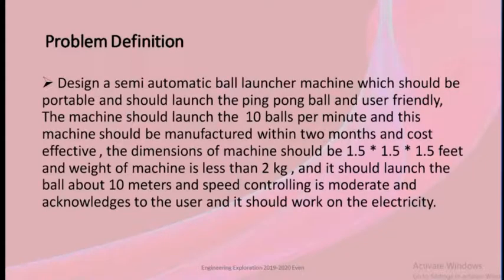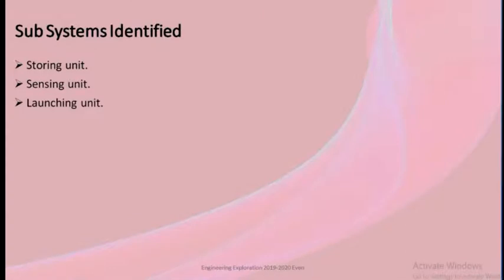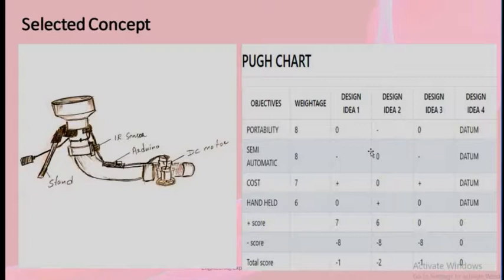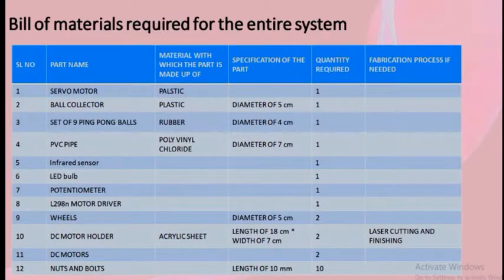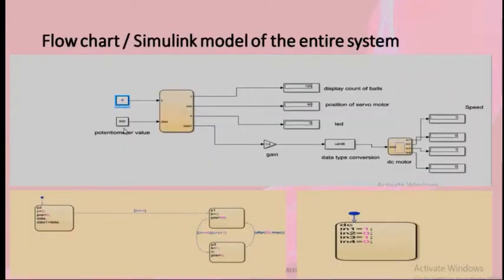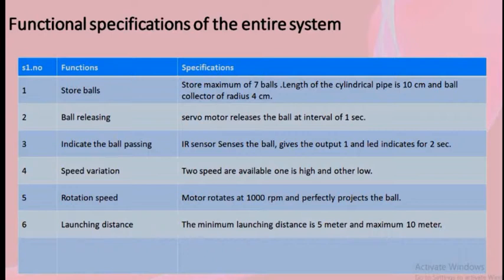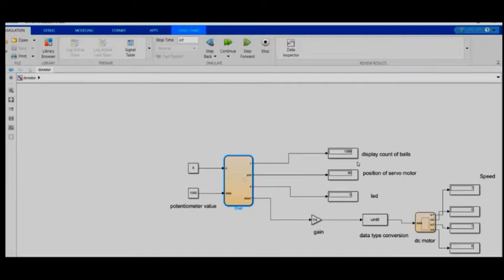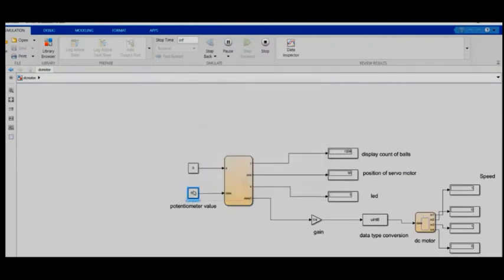I 05 Ball Launcher 2019 20 Even